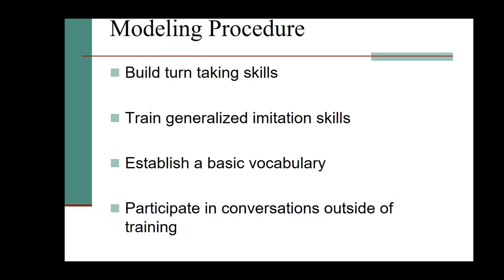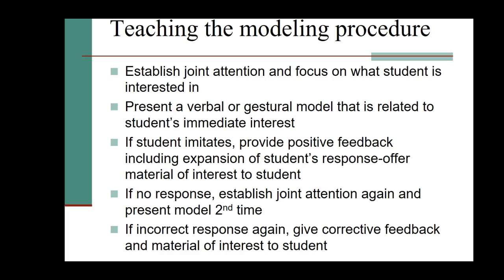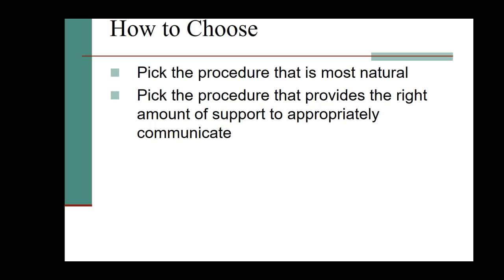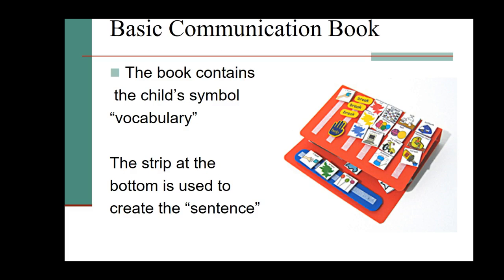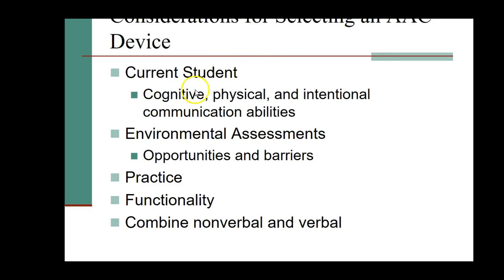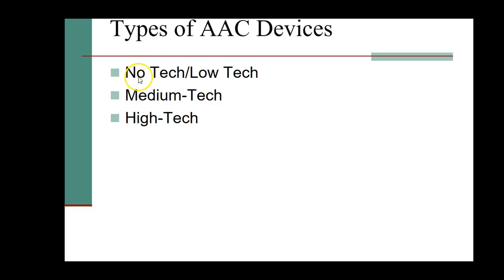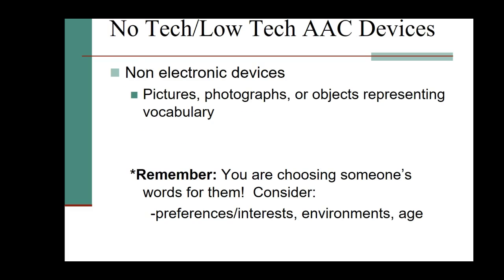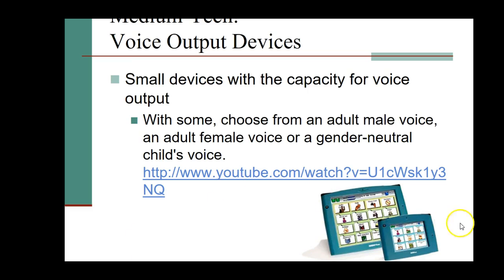Chapter 11 Communication skills part 2